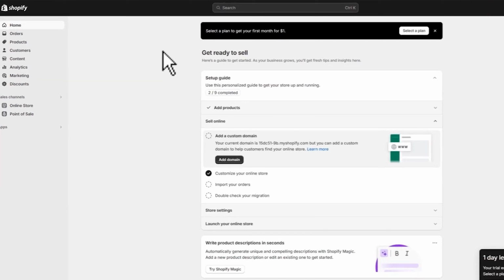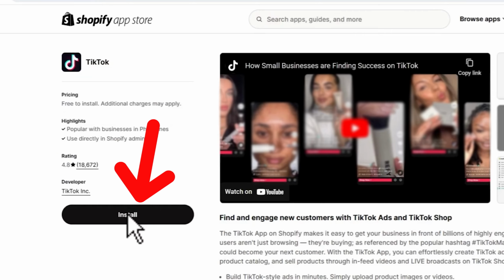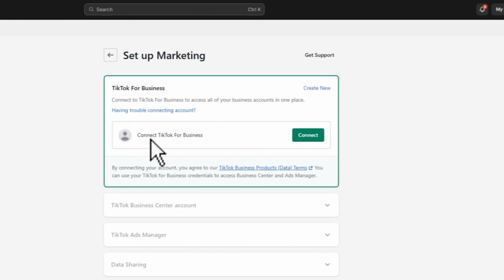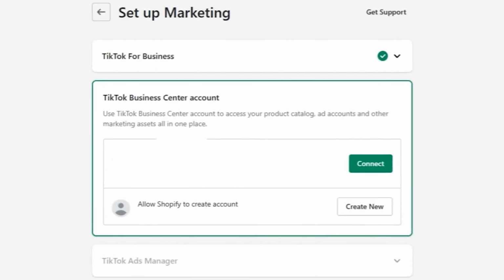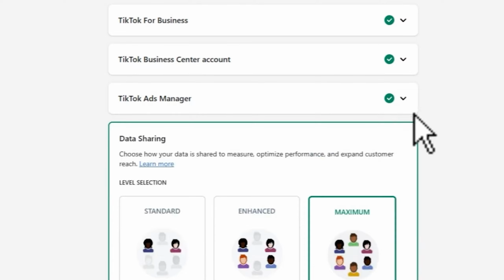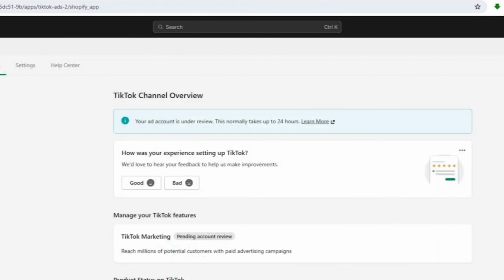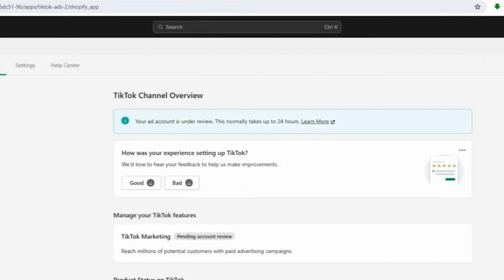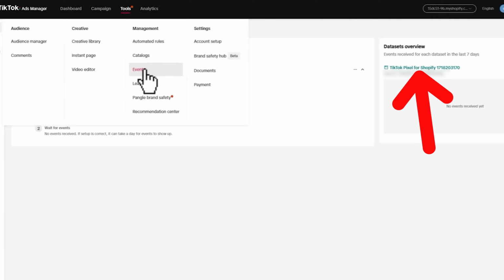How To Connect TikTok Pixel To Shopify In 2025 | TikTok Pixel Tutorial